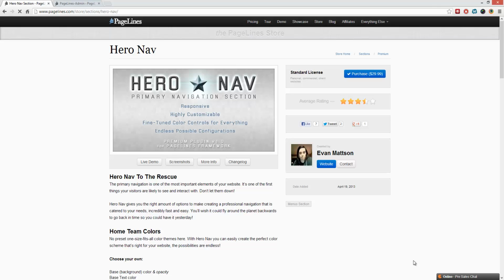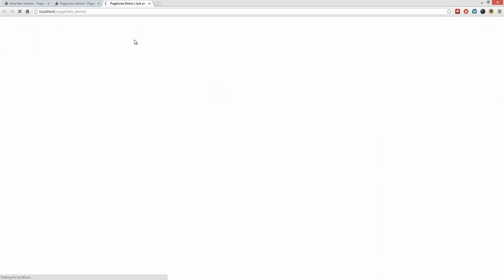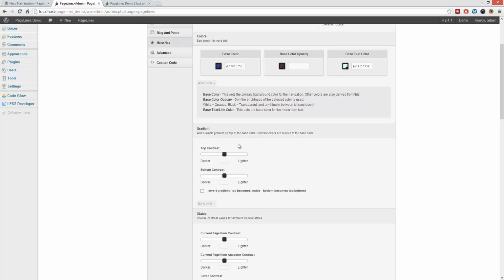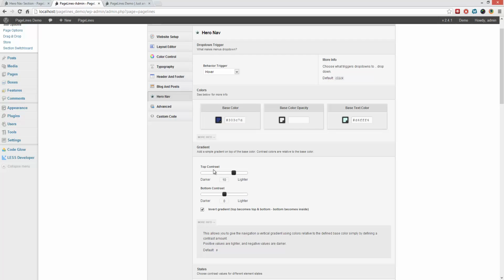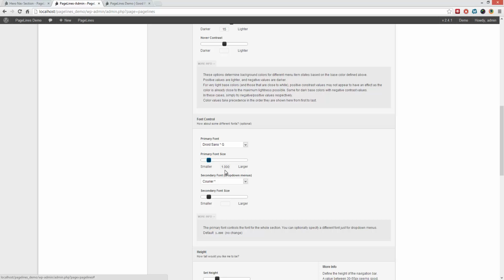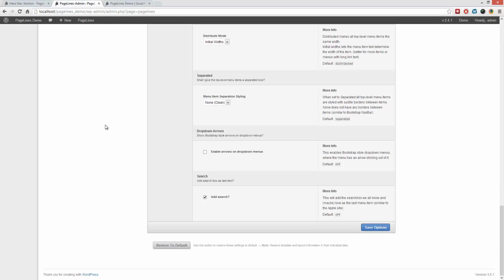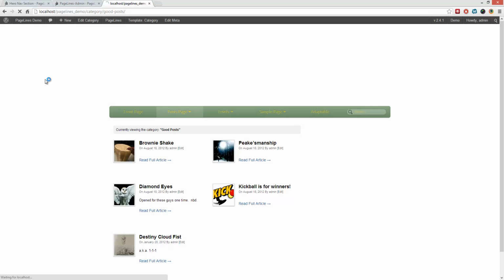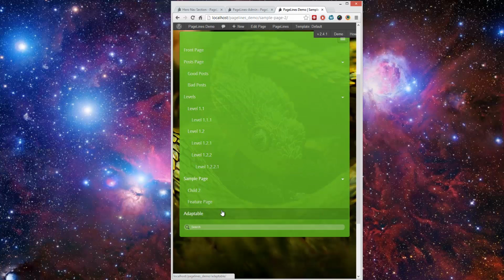Hero Nav Walkthrough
Hero Nav is a premium section available to be purchased on the PageLines store for extending websites running on the PageLines Framework.